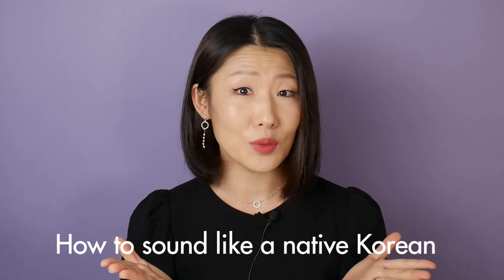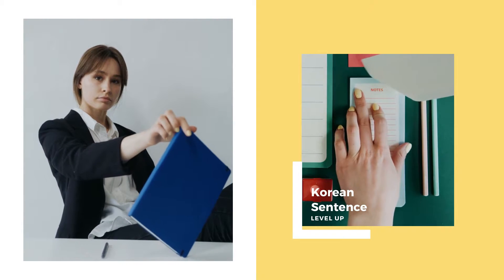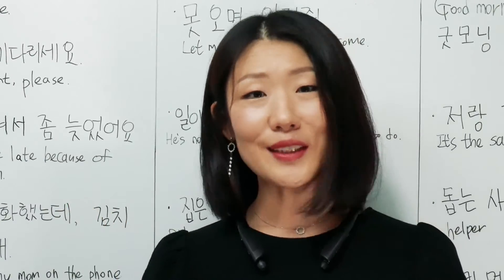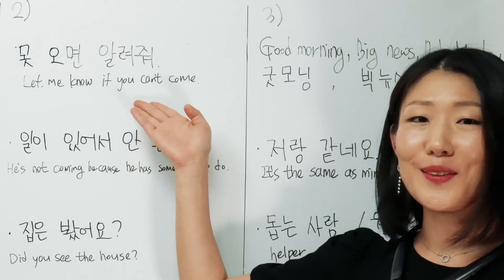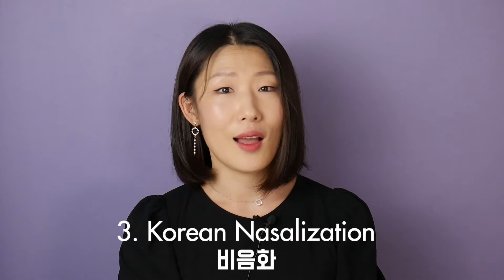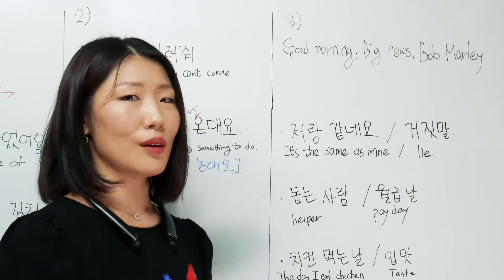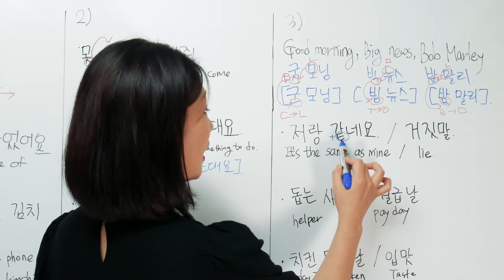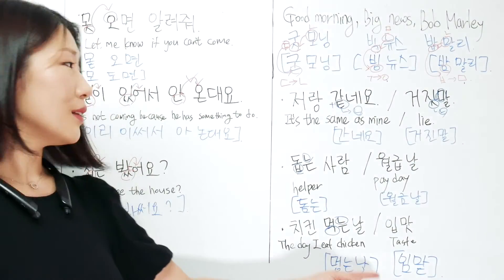How to Sound Like a Native Korean - From upper beginner to upper intermediate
📖Shortcut to a new book [Organic Korean] ☞
✔A few weeks ago, I covered the Korean accent Tips. The reaction was pretty good. And 2 days ago I got an e-mail from a Korean learner. The topic is about how to sound like a native Korean. To be more specific, what is the point that is different from Koreans and the foreign speaker whose background is English? Well, It was a pretty difficult topic for me. Because it's so hard to determine where to start and how far to explain. Of course, there are so many things to explain in detail, but I'm going to tell you the simplest and most important thing to save your precious time. So I'm going to teach you just three ways to speak Korean that makes you sound more natural.

We offer solutions to learners who are between pain and passion.
So we simplify the complexity!  We fit the mess in order!